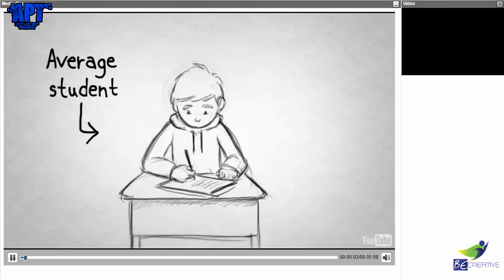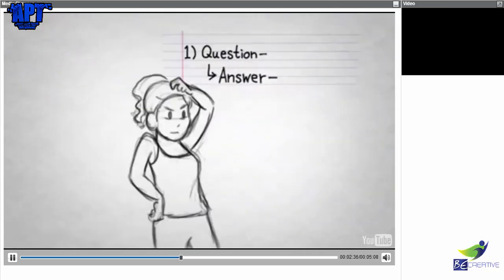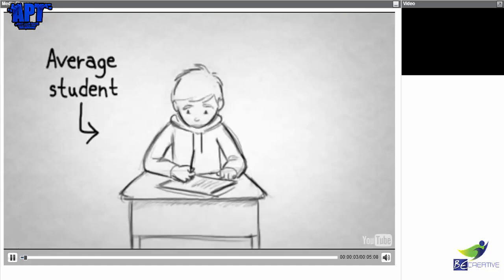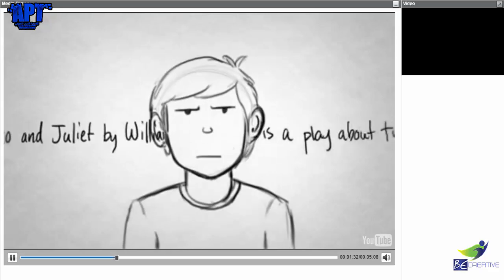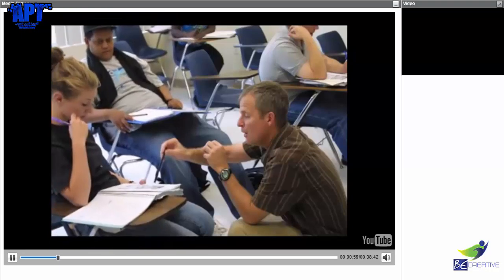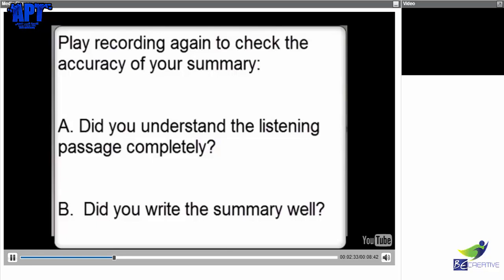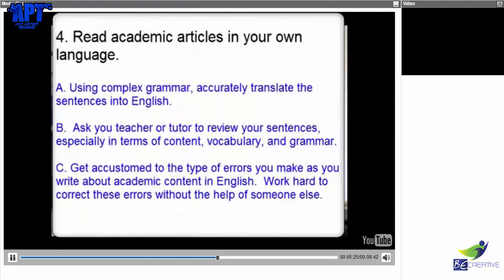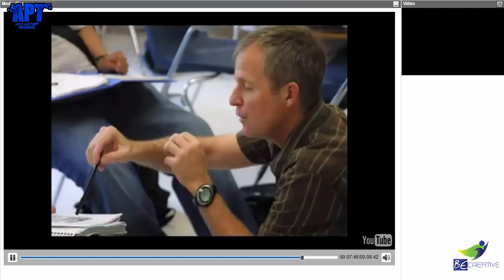2part3 Intergration speaking and writing TOEFL